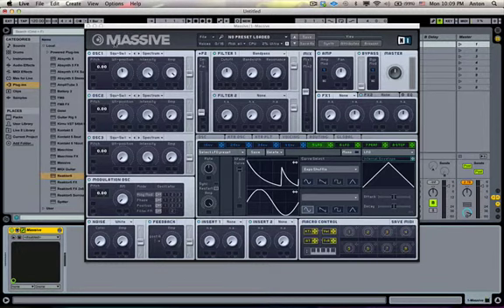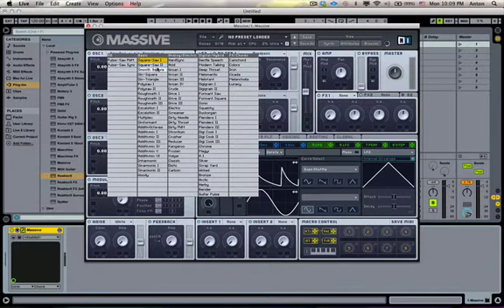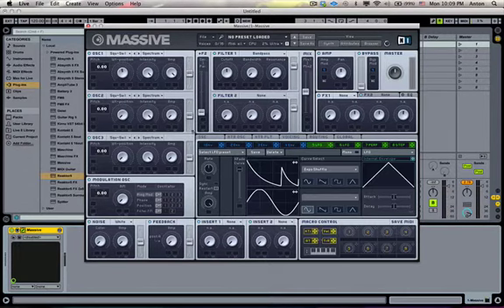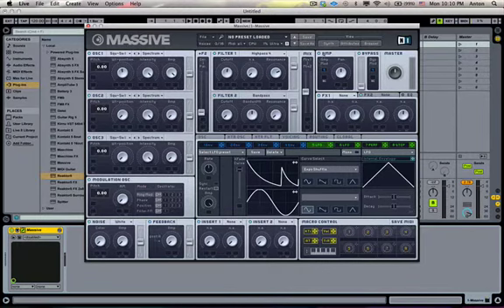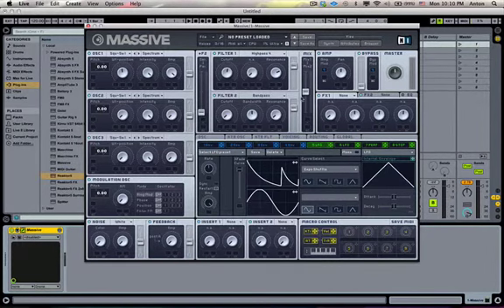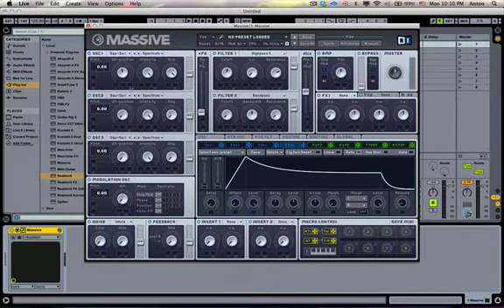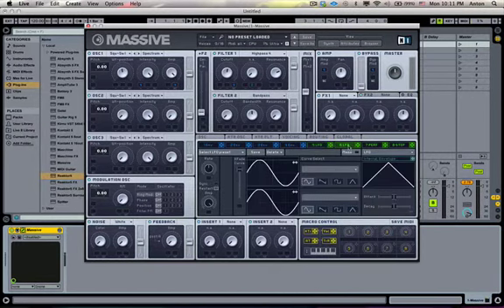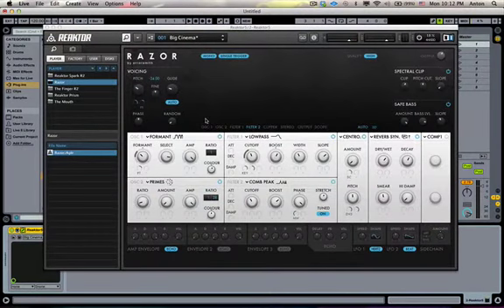Lesson 6 Assignment Kochetkov Anton